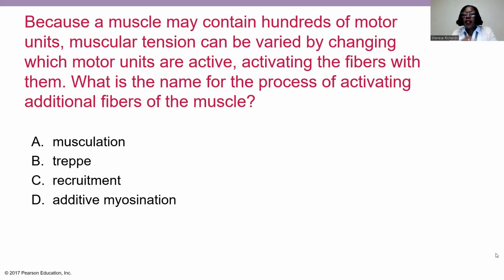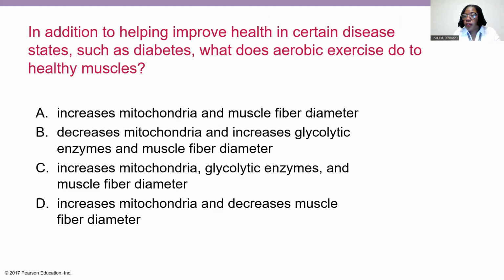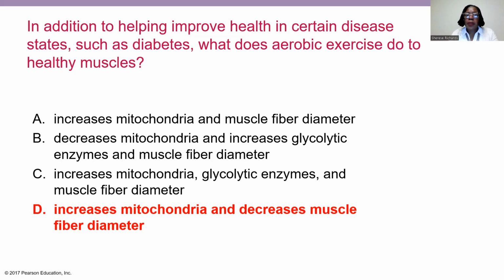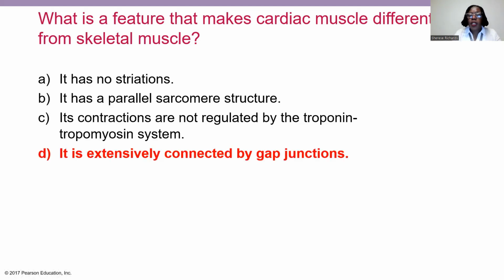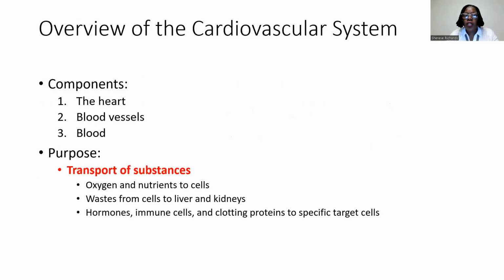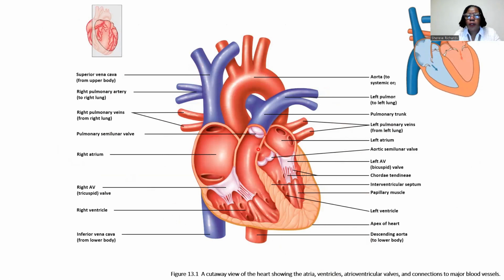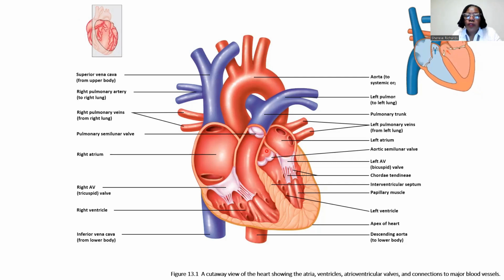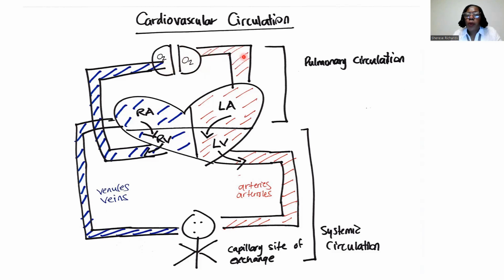BIO2510 12 05 22 Part 1